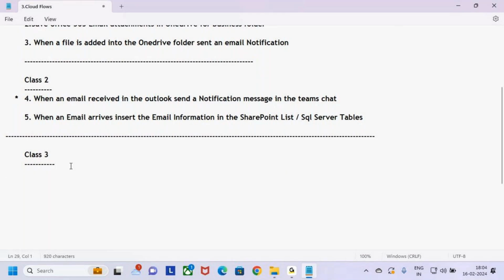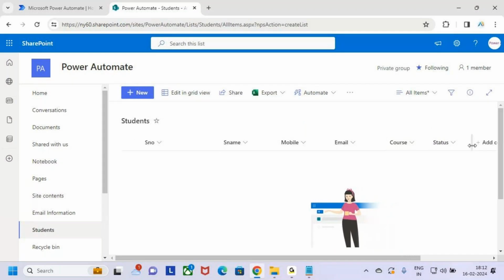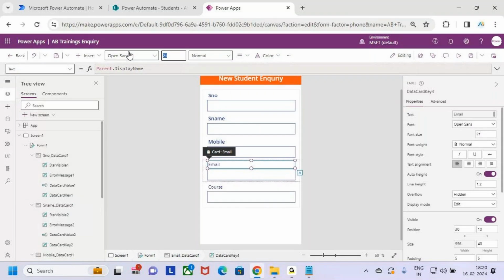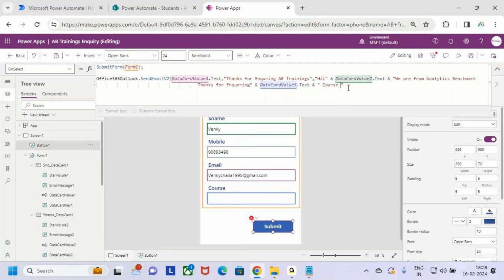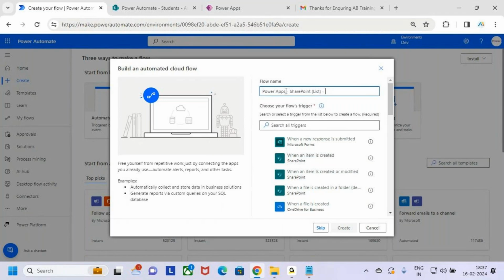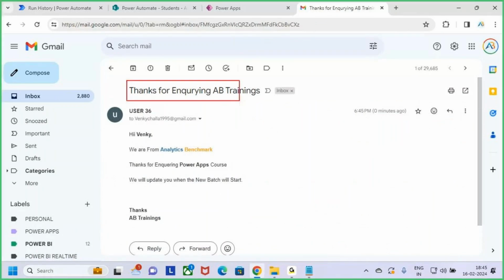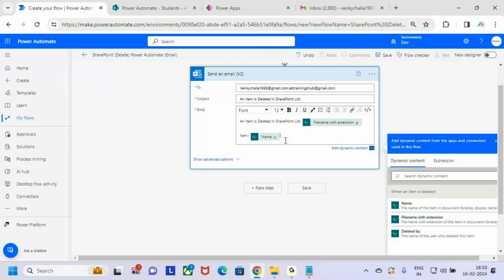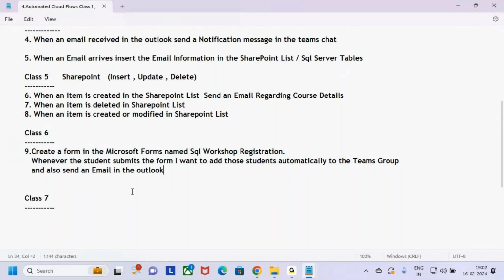Send email when item is created or modified or deleted in sharepoint list || Automated Cloud Flows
When an item is Created in the Sharepoint List  Send an Email Regarding Course Details
When an item is deleted in Sharepoint List
When an item is created or modified in Sharepoint List